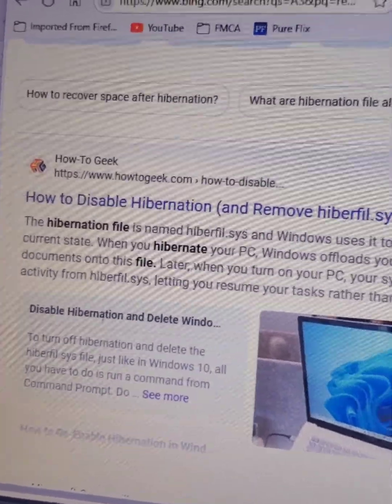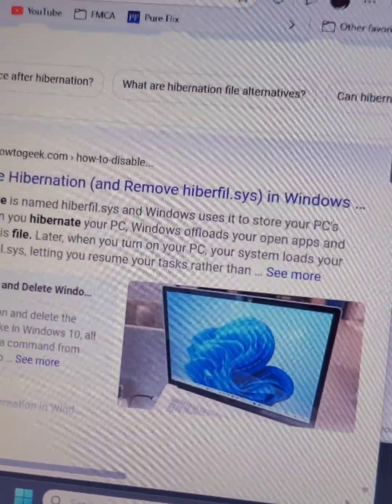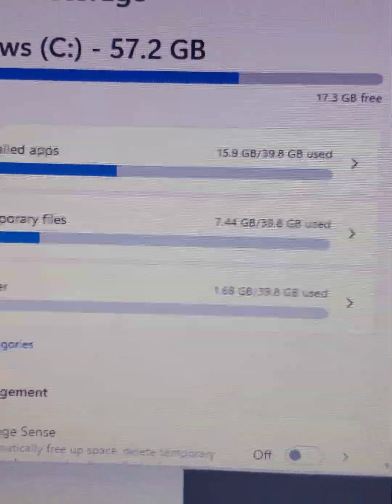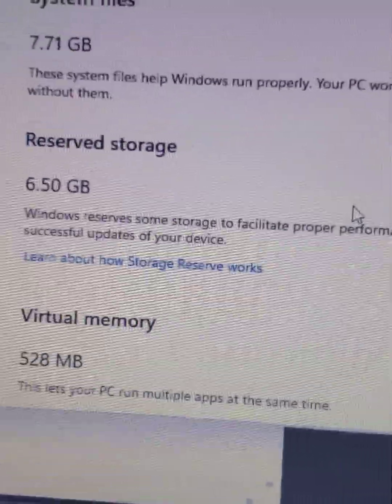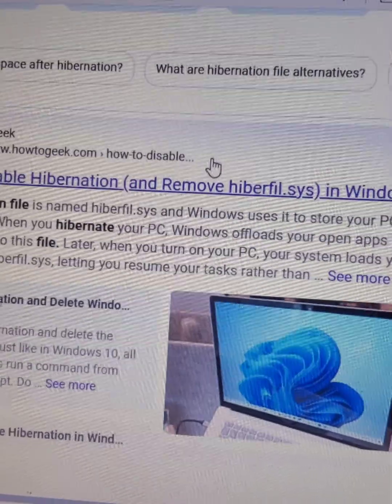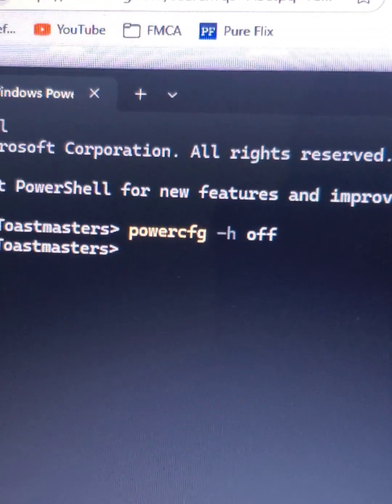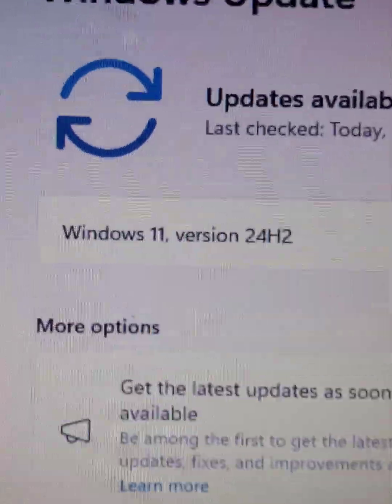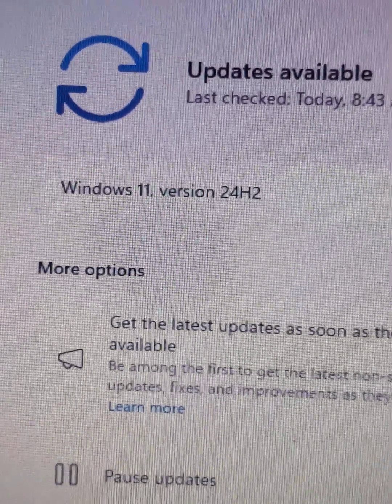how to avoid using an external drive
how to avoid using an external drive to install updates in Windows 11. you will want to clean the disk of unused files and turn off hibernate functionality.